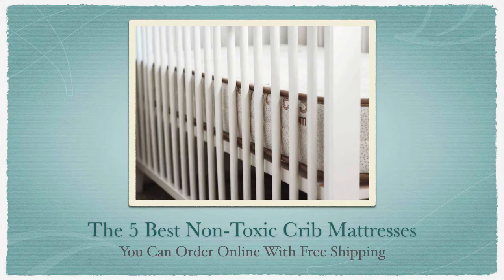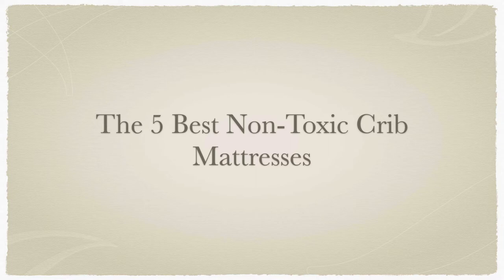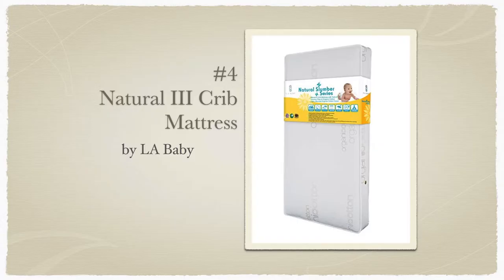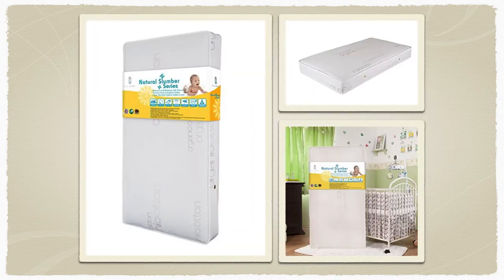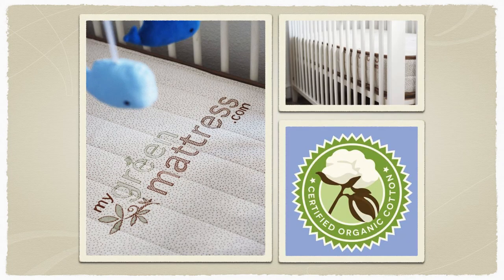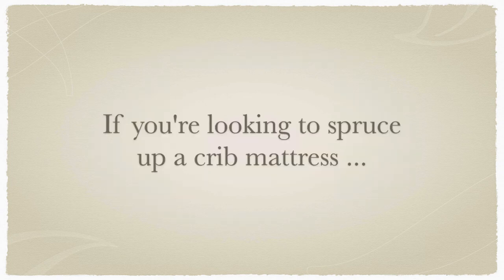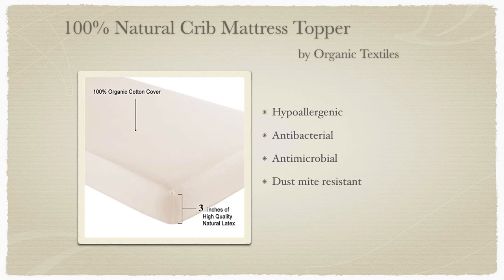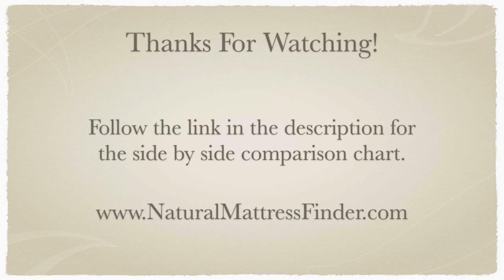The 5 Best Natural & Non-Toxic Crib Mattresses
Check out the comparison chart for the 5 best non-toxic crib mattresses

0:25 Introduction
1:35 #5 No Compromise by Naturepedic
3:03 #4 Natural III Crib Mattress by LA Baby
3:44 #3 Wovenaire Crib Mattress by Newton
5:12 #2 Emily Crib Mattress by My Green Mattress
6:22 #1 The Savvy Baby by Savvy Rest
7:46 Bonus: 100% Natural Crib Mattress Topper cover by My Organic Textiles
8:37 Conclusion
9:40 Thanks for watching!

This video lists the 5 best natural and non-toxic crib mattresses available online.

Mattresses containing polyurethane or vinyl are laden with chemicals that can potentially harm your baby. The toxic chemicals can come into contact with your baby through contact with the skin, through the respiratory system, and by the mouth as your baby chews on a lot of things when very young.

That's why outfitting your baby's crib with a non-toxic crib mattress is essential.

There are many benefits of using a safe, non-toxic crib mattress with some organic components, but here are a few.

- Natural crib mattresses contain natural latex foam, wool, and cotton, which won't emit any harmful VOCs into the environment where your baby sleeps.

- Many Non-toxic crib mattresses contain materials certified to be safe for your baby. The certifications include GOLS (Global Organic Latex Standard), USDA (United States Department of Agriculture), Greenguard Gold, OEKO-Tex, and GOTS (cotton).

-No off-gassing chemicals from polyurethane foam or vinyl covers

- No fire retardants that have been linked to cancer

- Hypoallergenic – the materials are less likely to cause an allergic reaction. However, there may by a risk of an allergic reaction to any material.

- Better for the environment – Natural crib mattresses contain many biodegradable materials and come from a renewable resource. The cultivation and harvesting of these resources also provide many socio-economic benefits.

- Some models, like the Wovenaire by Newton, are more breathable.